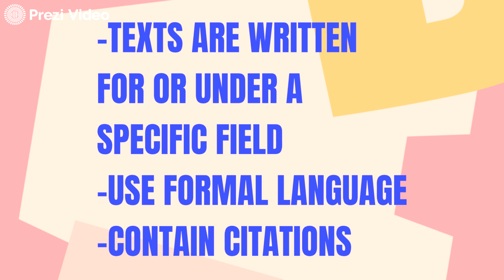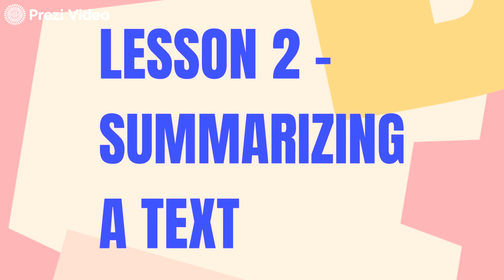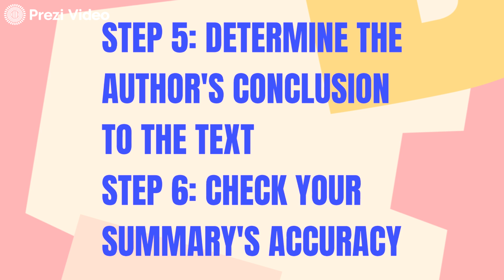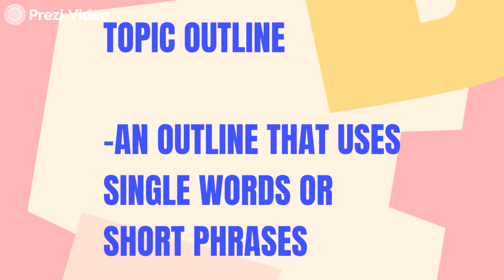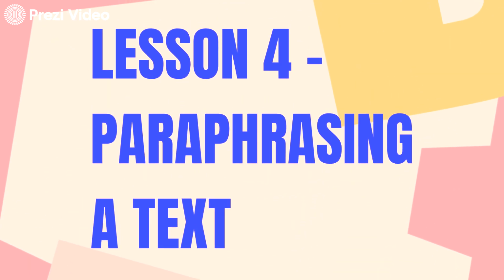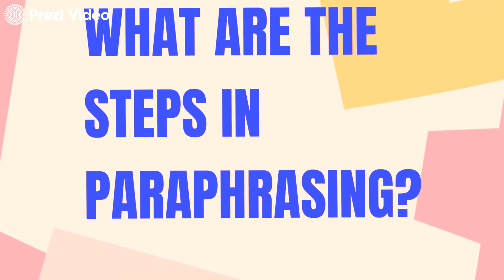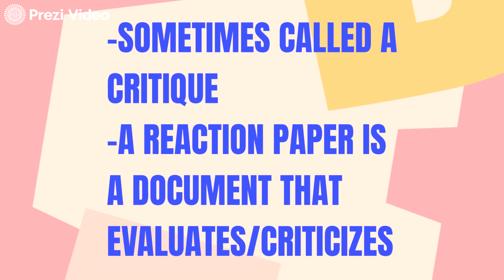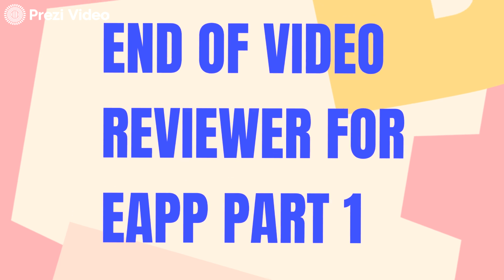EAPP REVIEW VIDEO PART 1